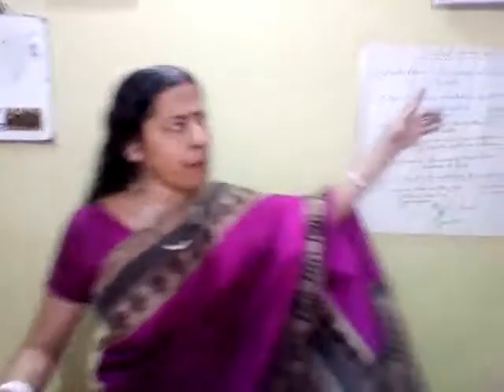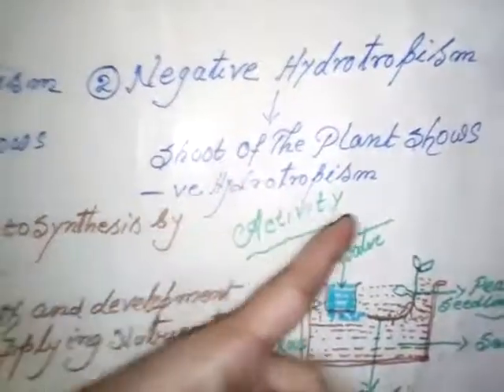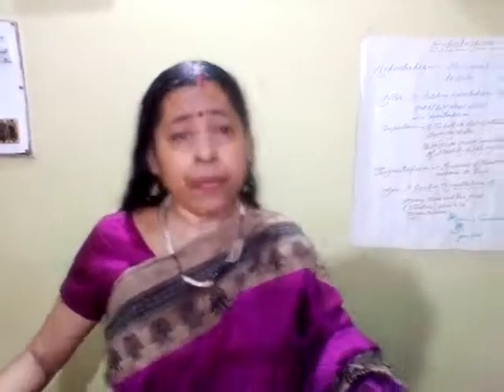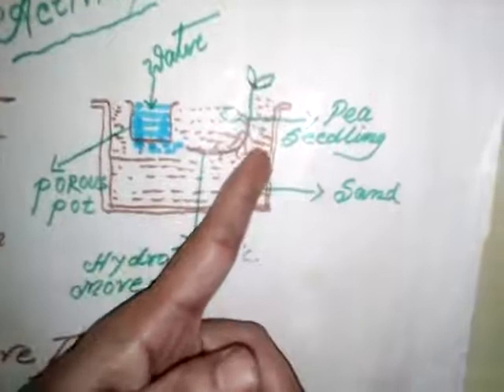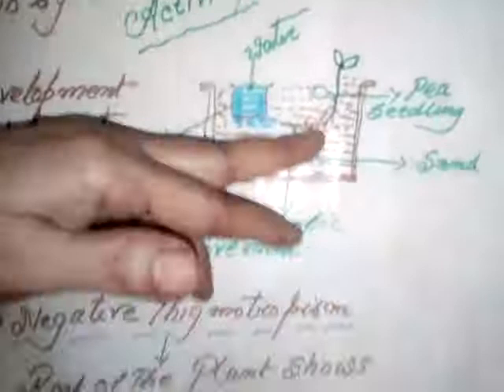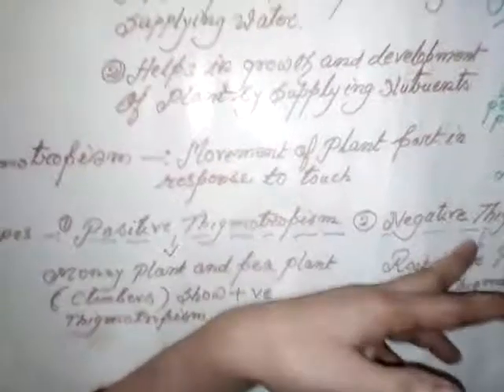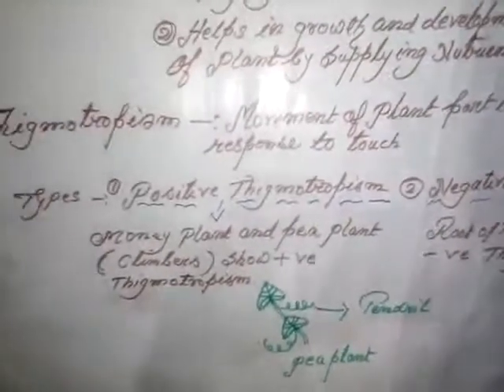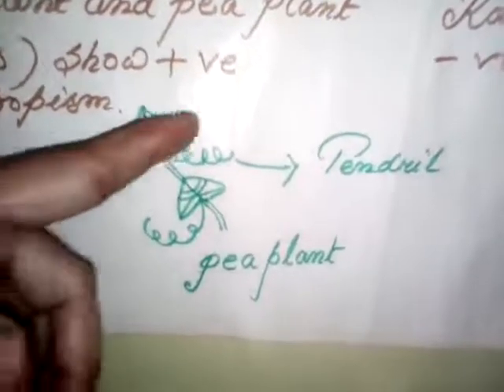Plant Movement: Hydrotropism & Thigmotropism